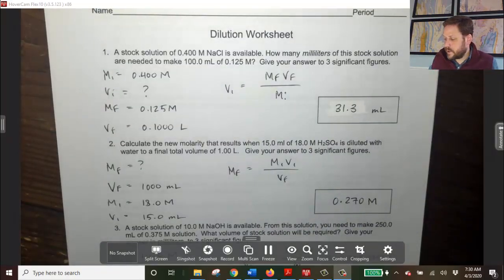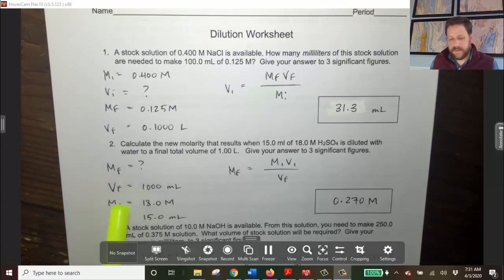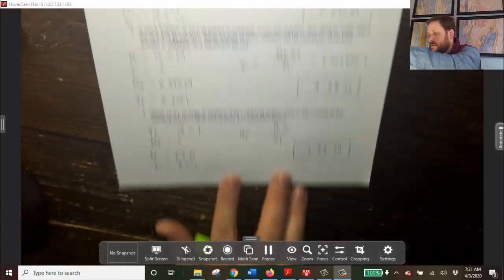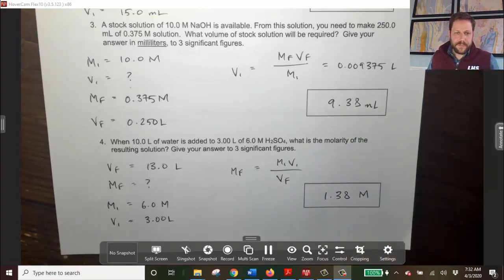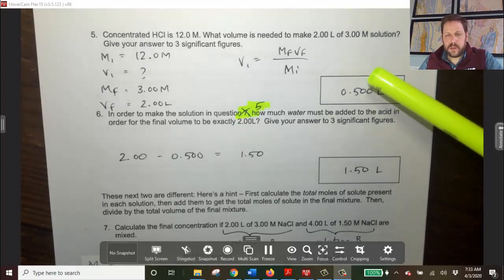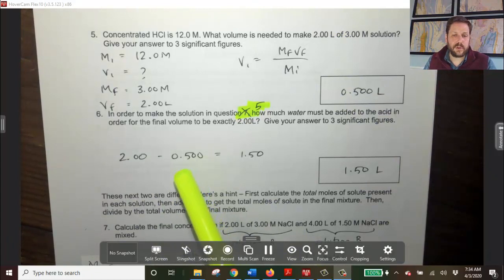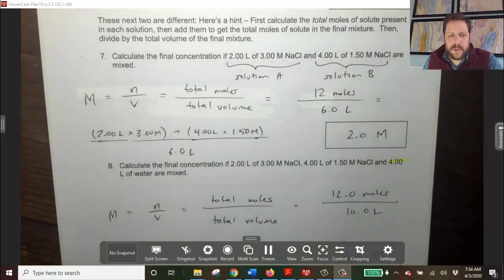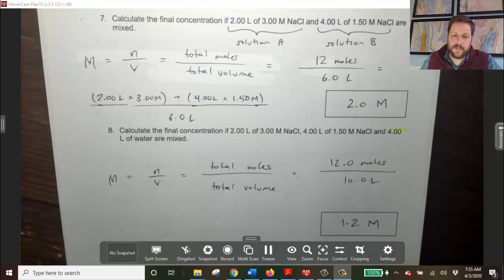Dilution WS Answers